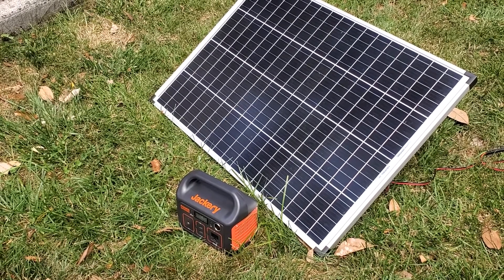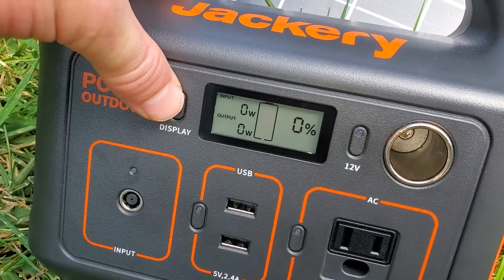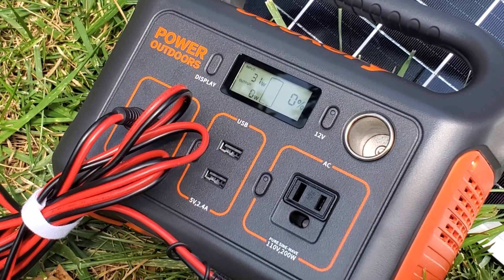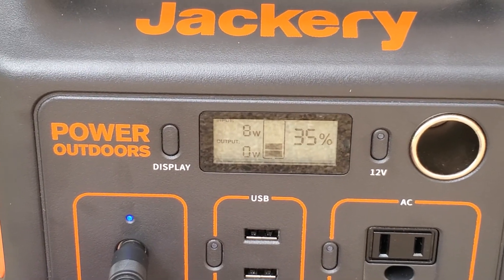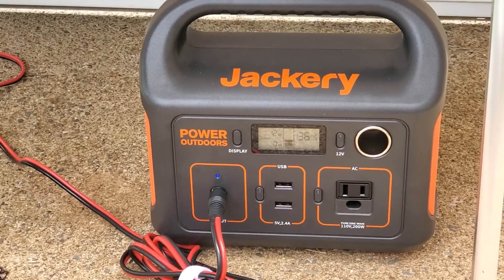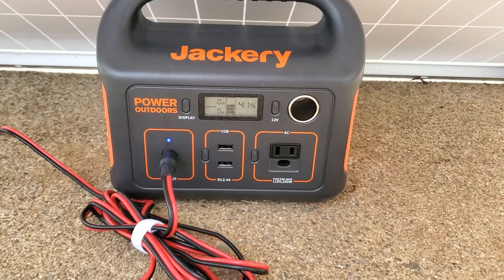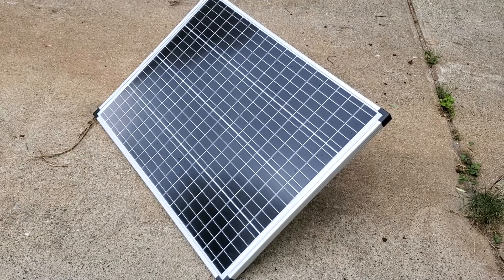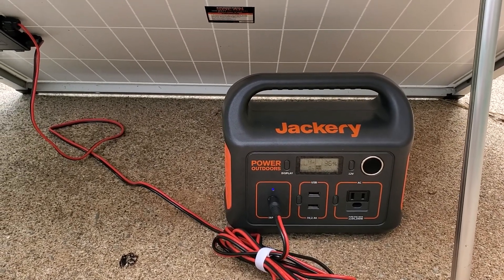Cloudy day charging struggles - Jackery + HF 100w panel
It can be tough to get your power station recharged on a cloudy day if you are solely relying on solar. You may need to charge from your vehicle while driving around or a larger capacity power station to make it through the cloudy days.